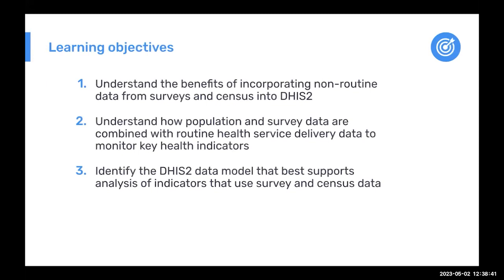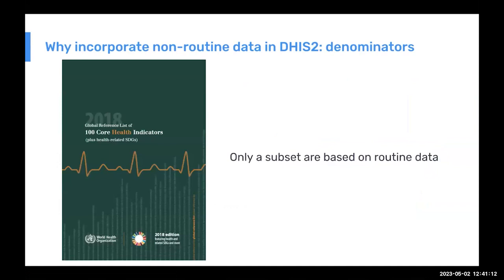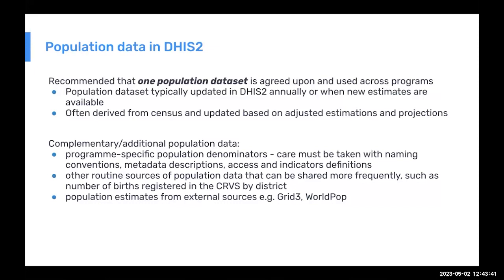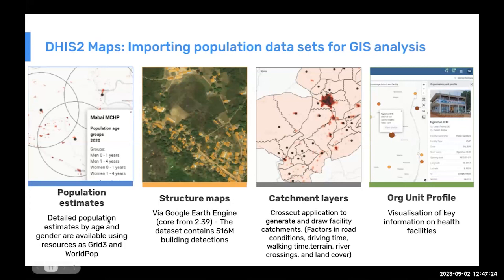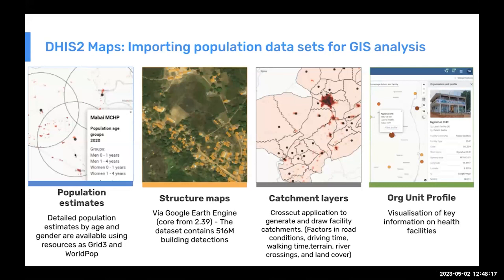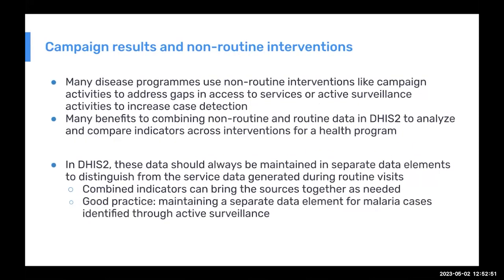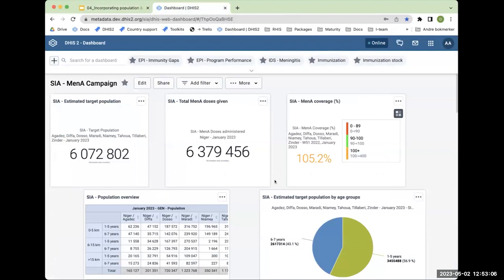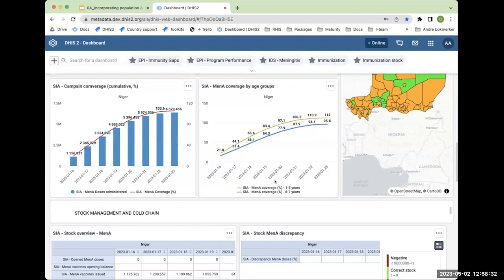Non-routine data: Incorporating population & survey data into HIS - Day 2 - RHIS Academy May 2023